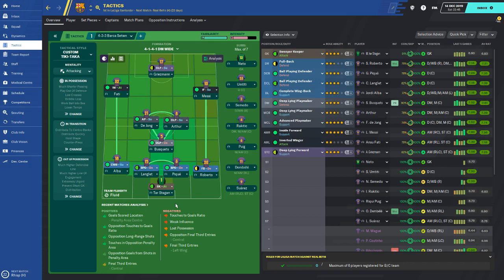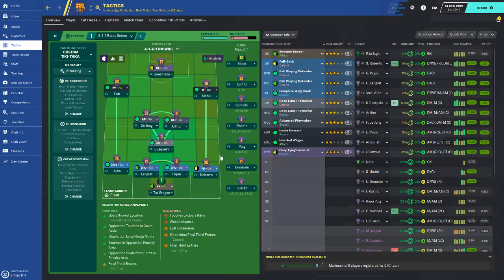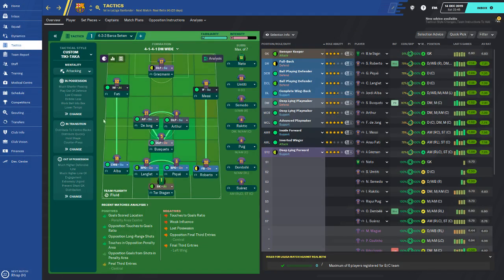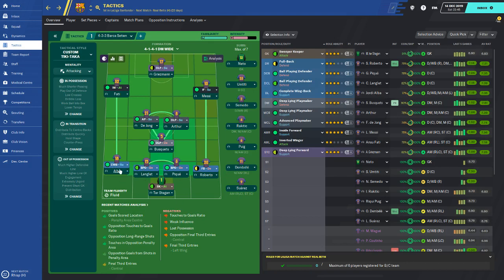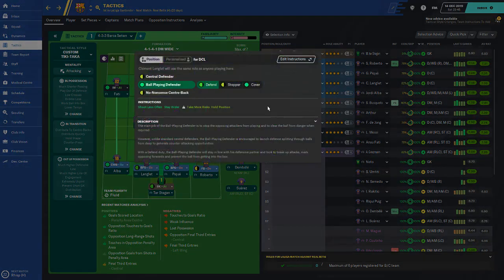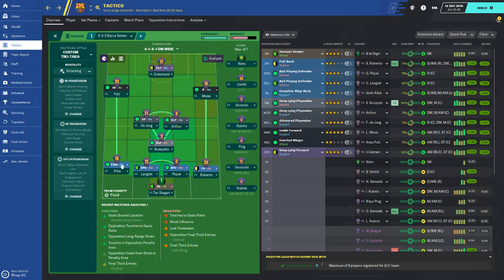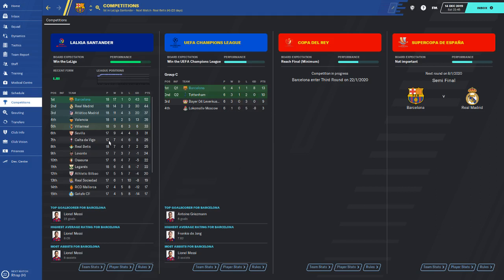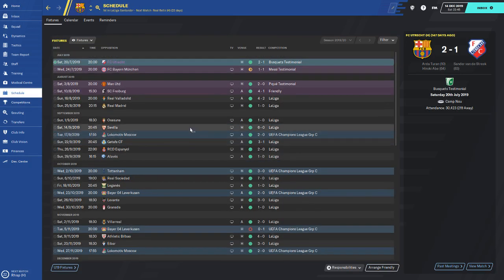FM20 Tactics - Barcelona under Setién! Tika Taka Returns!?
In the latest tactic recreation we look at the recently appointed Setien at Barcelona and how he has brought his version of the Tiki Taka to the team. Reverting back to a 433, Setien looks to build from the bottom up again and make the best out of one of the worlds best teams!